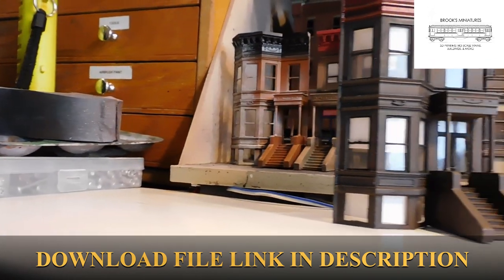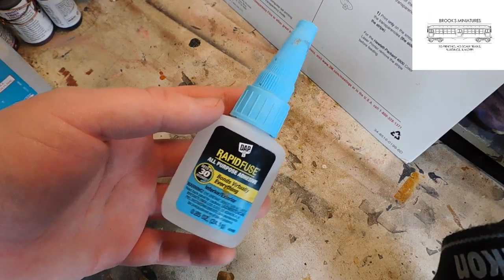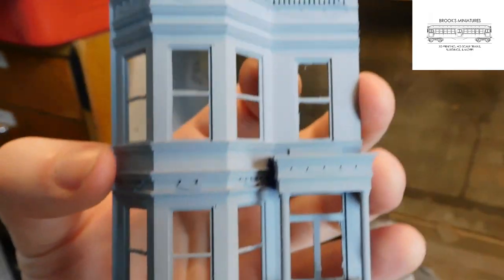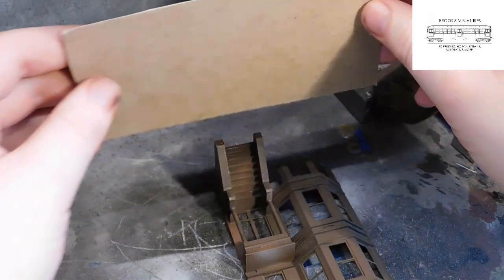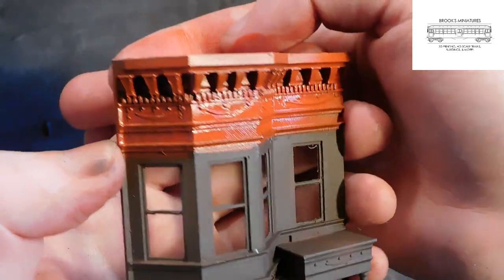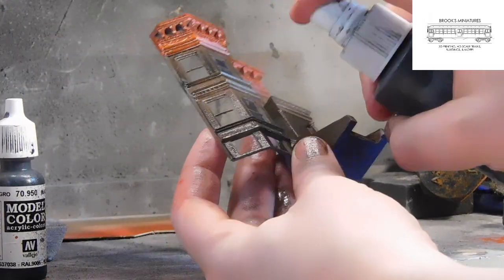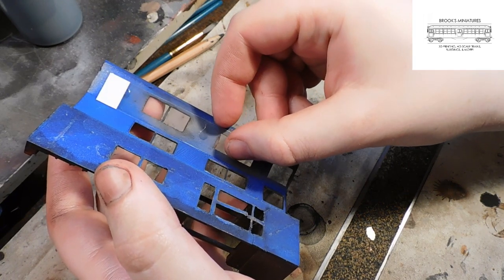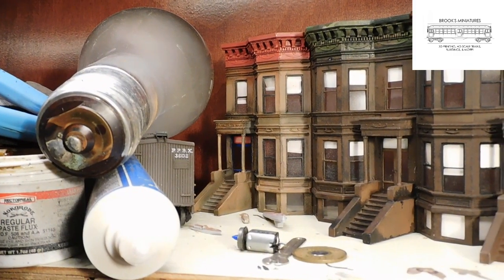HO Scale 3D Printed Brownstone Facade Finishing Tutorial Quick, Cheap, Easy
What you'll need for this:
Rustoleum Spray Filler Primer
Airbrush
Airbrush Paints
Rubbing Alcohol
Paintbrushes
Transparency Film
Printer Paper
Exacto Knife
Super Glue

This is my first youtube video, so its a little rough, but I hope you enjoy! In this video I go over how to prime and paint a 3D Printed HO Scale custom miniature brownstone for use in a diorama or on a model railroad. I designed the file using CAD software and printed it using my Ender-3 printer with a .2mm nozzle. The download link for the file is posted above.